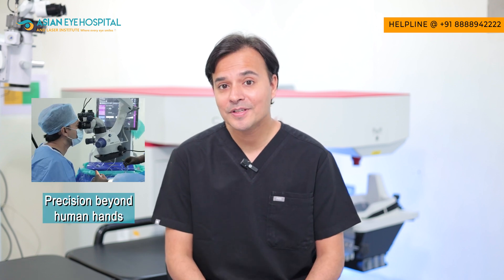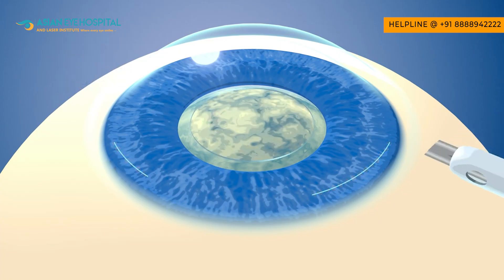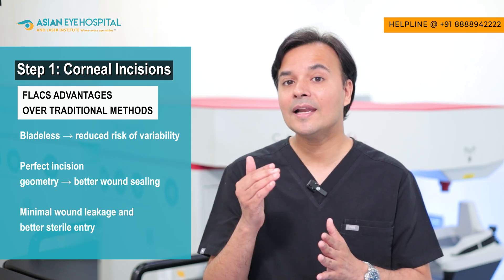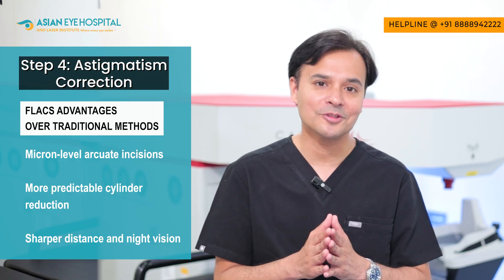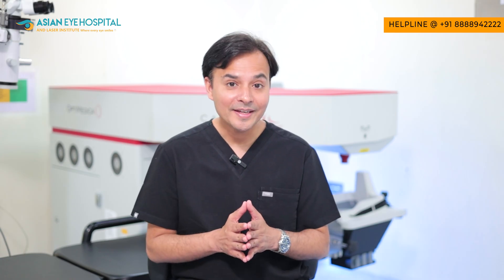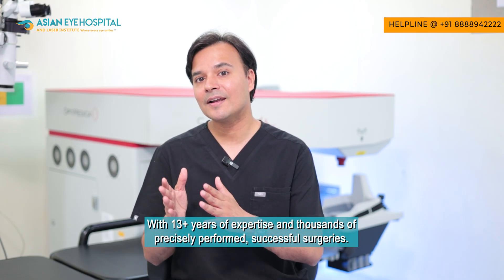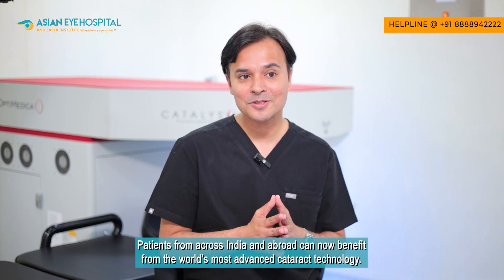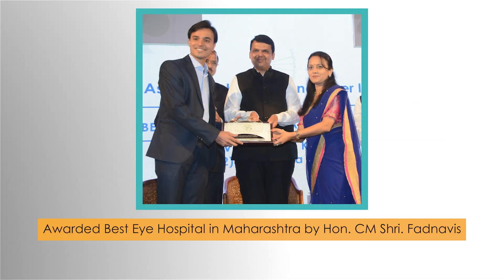Femtosecond Laser Cataract Surgery Explained | Robotic Precision and AI Driven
Experience the absolute best in cataract surgery with Femtosecond Laser Cataract Surgery (FLACS) — the world’s most precise, bladeless, and advanced way to remove cataracts.

In this detailed video, Dr. Vardhaman Kankariya (Asian Eye Hospital, Pune) explains:

🔹 How femtosecond laser works
🔹 Why cataract surgery evolved
🔹 Step-by-step femtosecond laser-assisted procedure
🔹 Advantages over manual surgery
🔹 Who benefits the most
🔹 India’s first Next-Gen Catalys system with COS7 upgrade
🔹 Over a decade of Femtosecond Laser expertise at AEH

This is the same technology used by Bascom Palmer (USA) and Moorfields Eye Hospital (UK) — now available in Pune, India.

If you or your family member is considering cataract surgery, this video will help you understand why FLACS is the safest, most accurate, and most comfort-driven option available today.

📍 Visit Us:
Asian Eye Hospital & Laser Institute
Pune

If you or your loved ones are experiencing vision problems or looking for expert eye care, visit Asian Eye Hospital — where compassion meets cutting-edge technology.

The information shared on this channel about eye conditions and treatments is for general educational purposes only.